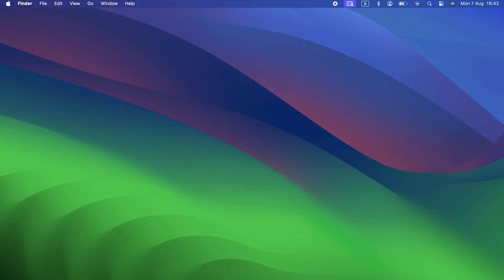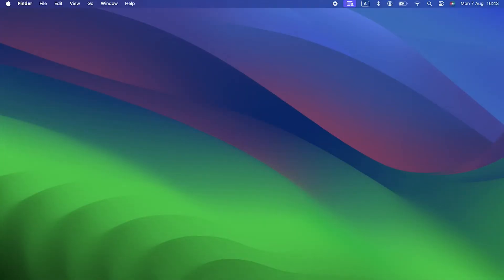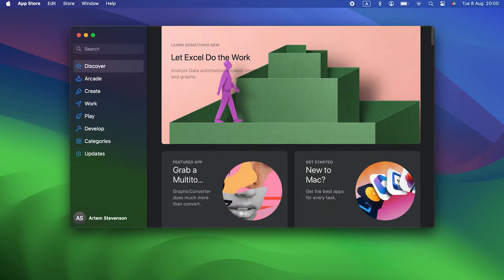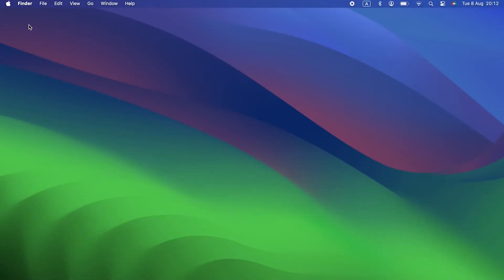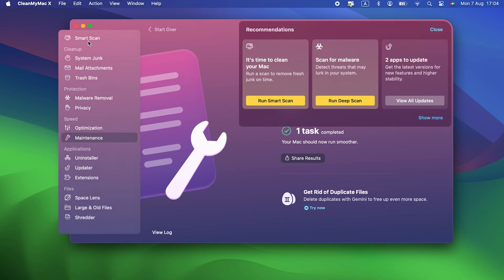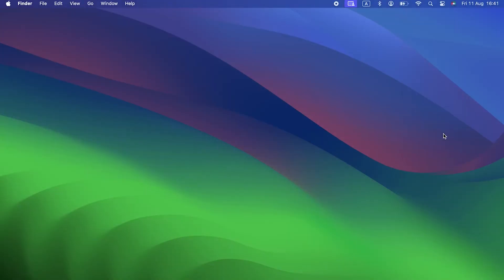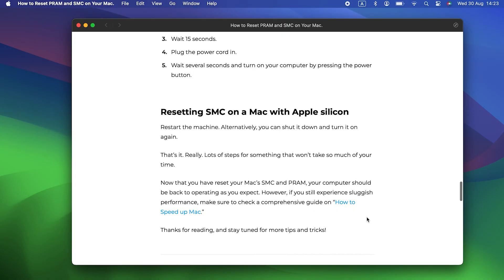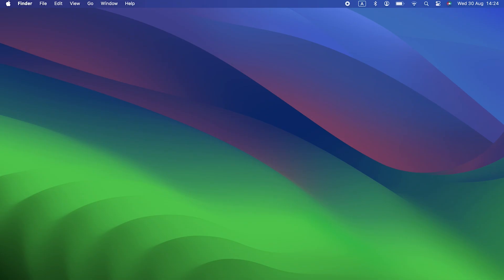The Touch Bar on Your Mac Isn’t Working? Here’s What to Do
What to do when Touch Bar is not working on your Mac.

What do you do if your touch bar isn’t working?

Update macOS: Apple menu - System Settings - General - Software Update.

Update your apps: Check for application updates in the App Store or by clicking the app name menu and choosing Check for updates.

Check your keyboard settings: System Settings - Keyboard

Restart your Mac: Apple menu - Restart

Carry out Mac maintenance: Use the Maintenance module in CleanMyMac X

Reset the Touch Bar: The Terminal command you’ll need — sudo pkill touchbarserver

Reset the SMC: Find instructions for your specific Mac model

Contents:

00:00 - Intro
00:17 - What’s a Touch Bar?
01:05 - What to do if a Touch Bar is not working
01:13 - Check your Mac’s temperature
01:34 - Update your macOS and apps
01:58 - Check your keyboard settings
02:15 - Restart your Mac
02:25 - Carry our Maintenance tasks
03:02 - Reset the Touch Bar
03:55 - Reset the SMC
04:28 - Reset NVRAM
05:01 - Outro